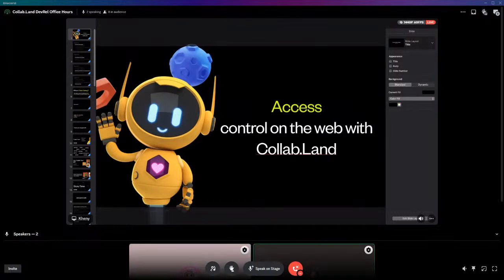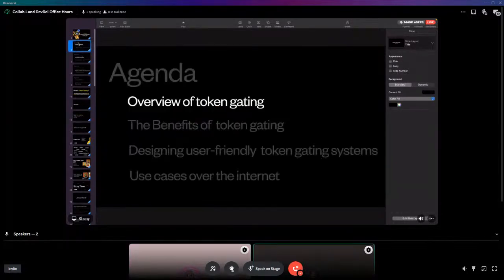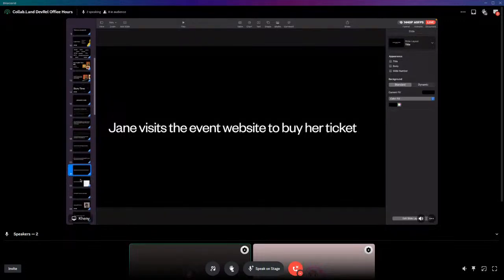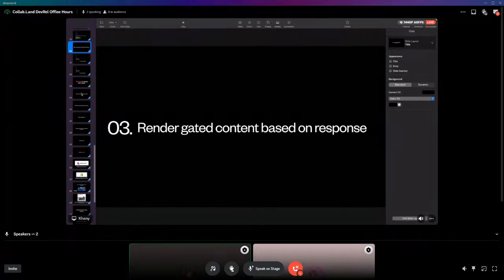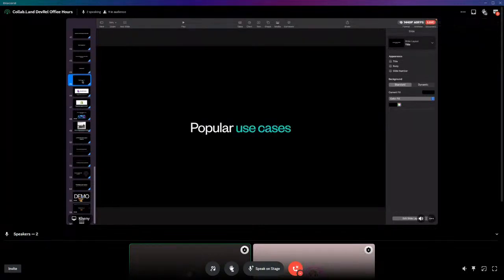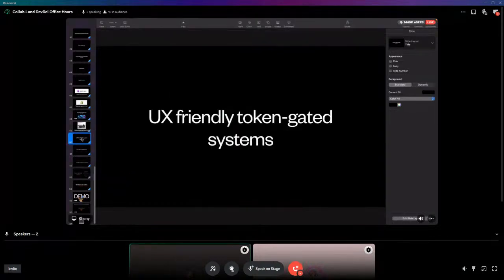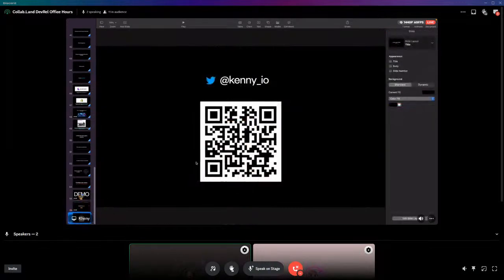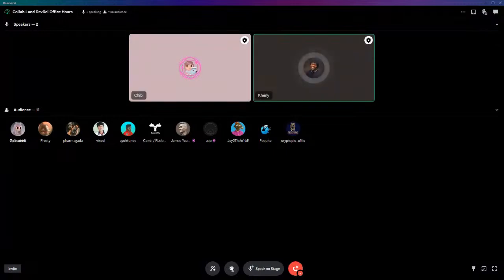DevRel Live - How Communities use Collab.Land for Access Control on the Web through Token Gating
Learn how communities are using Collab.Land for token gating to control access to content on the web.

Presented 6/14/23